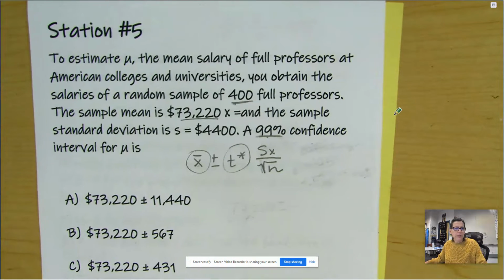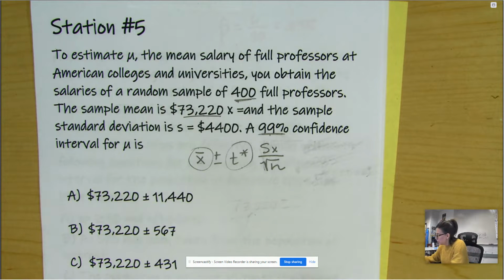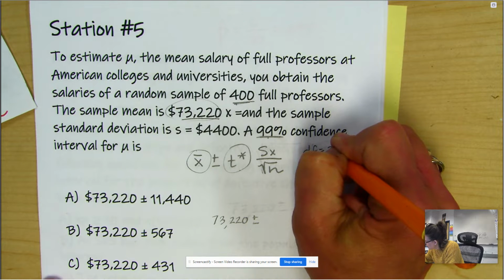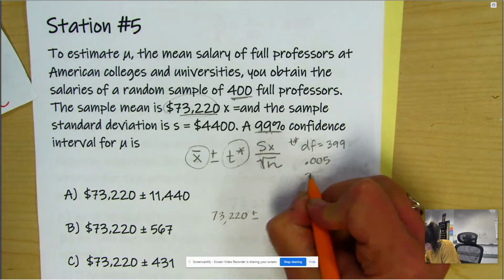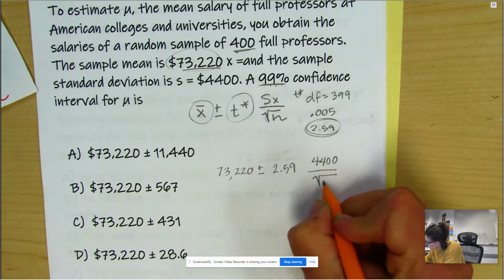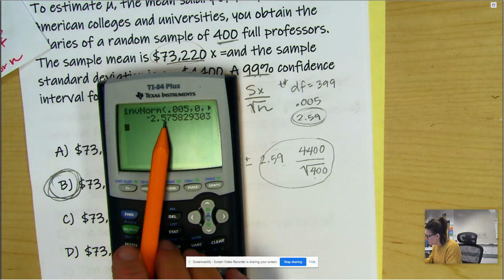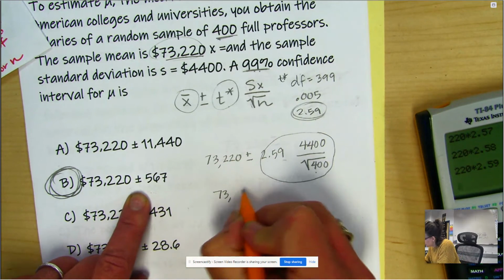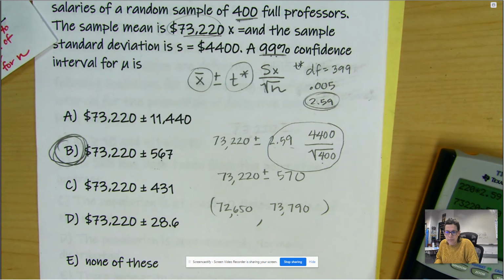Station #5 Ch. 8 REVIEW